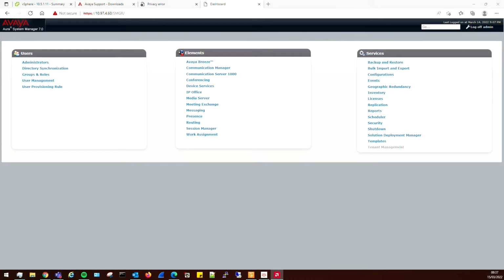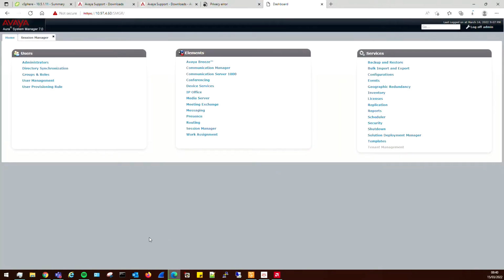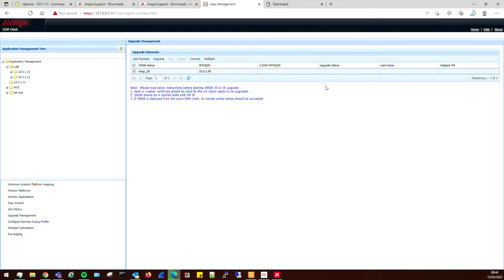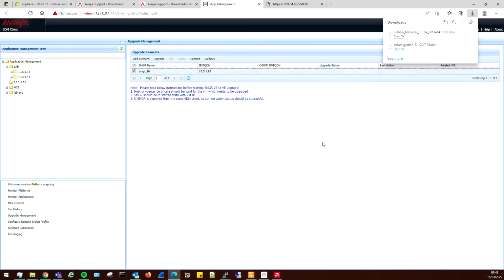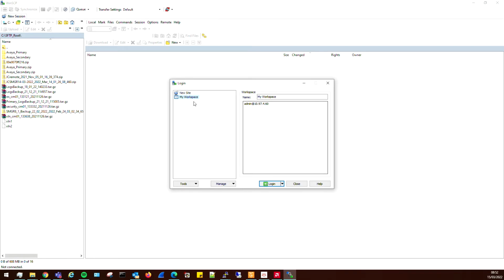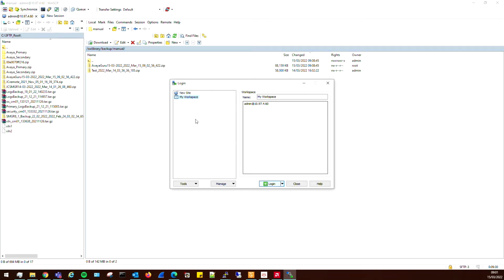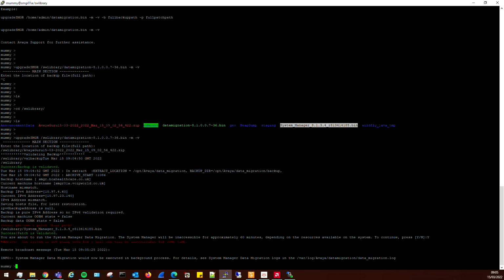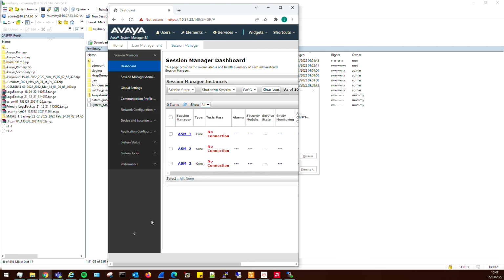Upgrading Avaya Aura SMGR from 7.0 to 8.1.x (CLI Method)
This is the moment you've all been waiting for!
I finally made a video on how to upgrade your Avaya Aura System Manager from version 7.0 to version 8.1.x

This is the CLI method so make sure you are able to rehost all your licences in PLDS to your new SMGR.
Make sure you shut your old System Manager down once you've upgraded!

SMASH THAT LIKE BUTTON AS WELL.